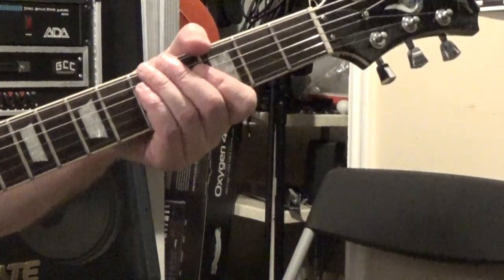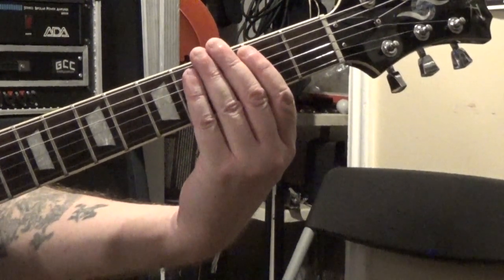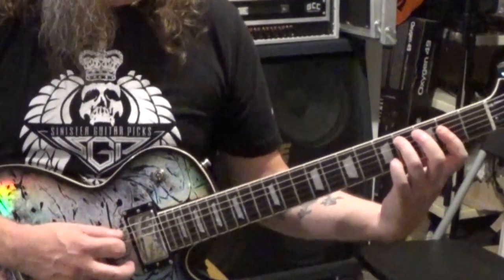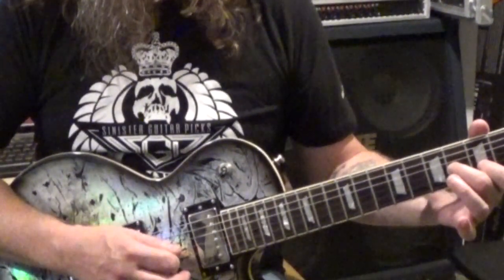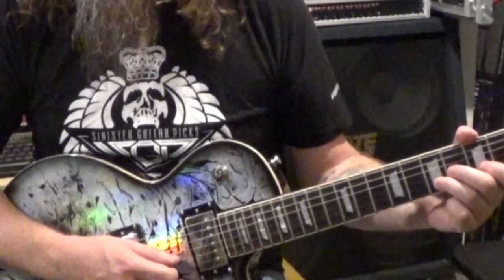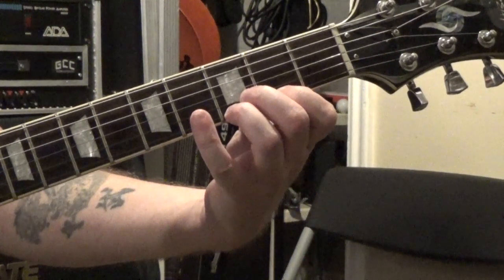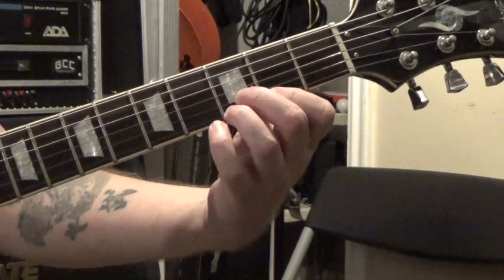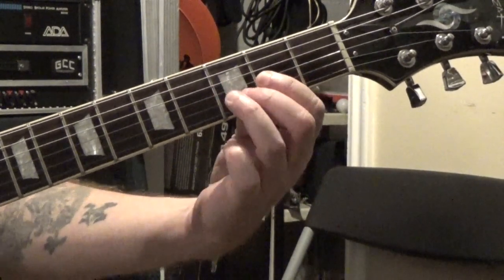How To Play 3 Iconic 80s Song Intro's On Guitar - Easy Guitar Lesson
How To Play 3 Iconic 80s Song Intro's On Guitar - Easy Guitar Lesson➜ In this guitar control lesson, Darrin Goodman will teach you how to play 3 iconic 80s song intro's
1-My Michelle - G N' R
2-Wild Child - W.A.S.P
3-You Shook Me All Night Long - AC/DC